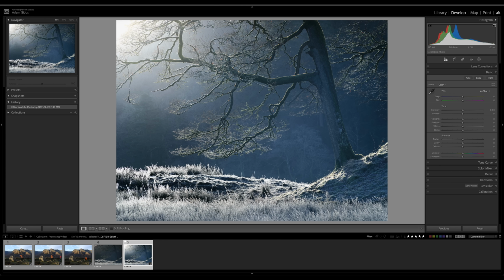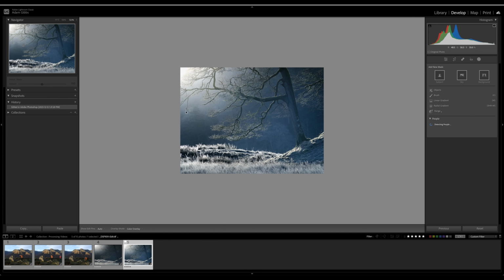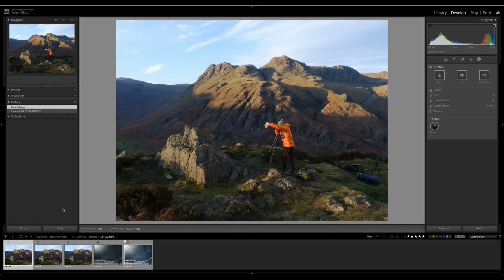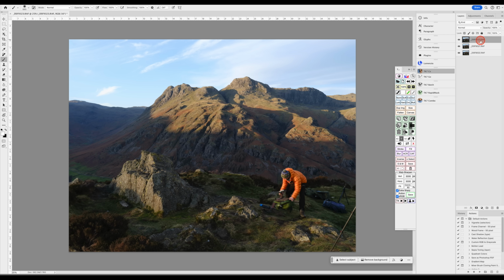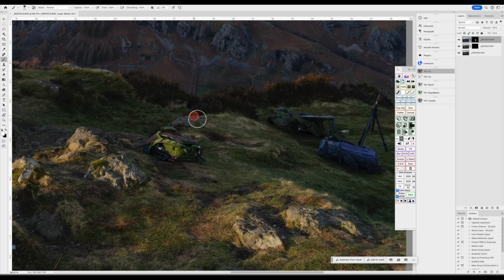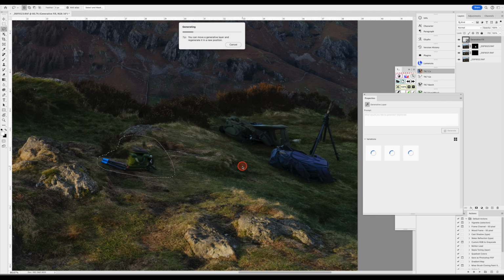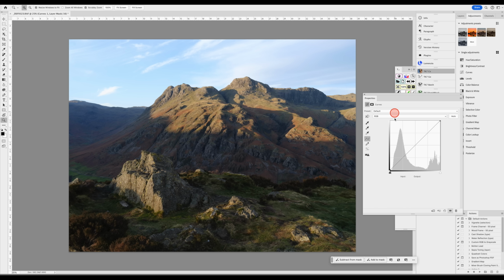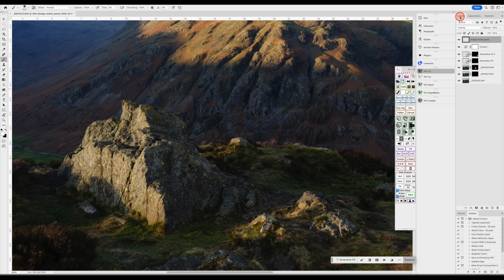How to eliminate ANNOYING photographers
In this video, I talk a bit about my processing and how to add light and eliminate annoying photographers.